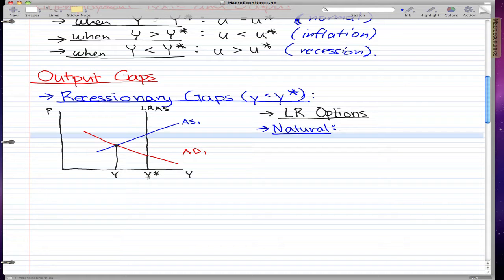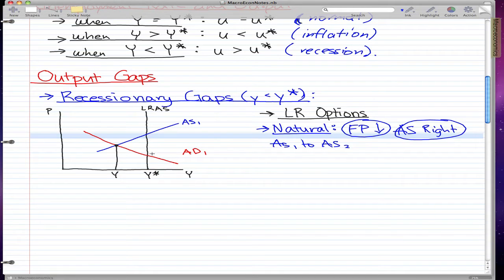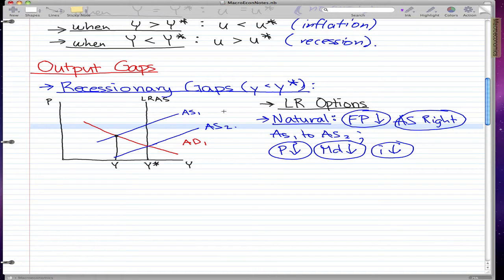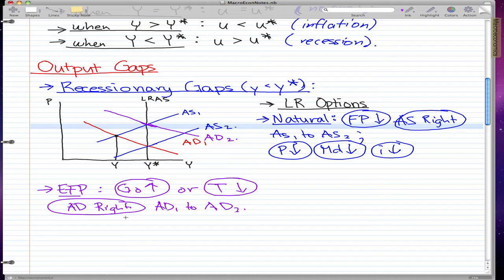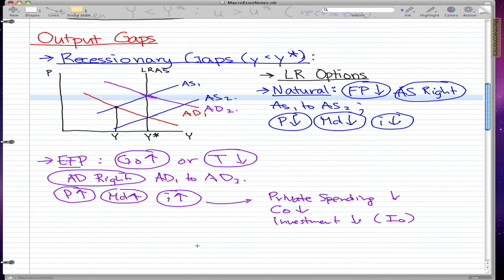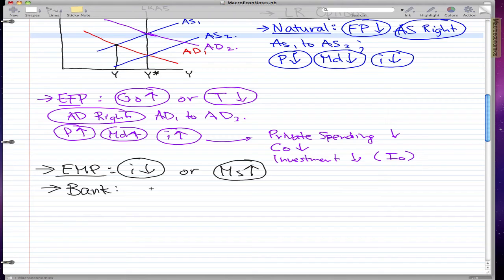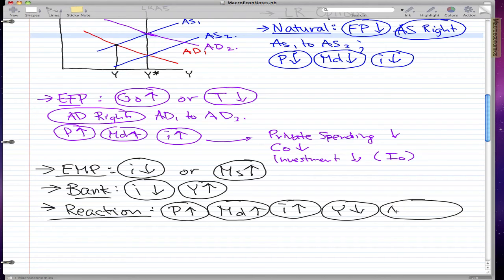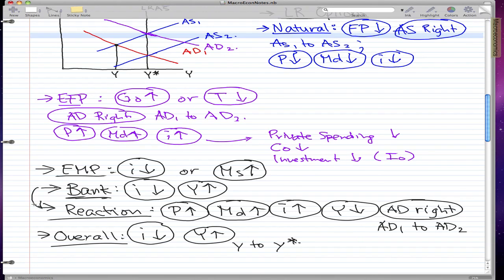Macroeconomics - 55: Output Gaps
Coverage:

Recessionary Gap,
Long run options,
Natural option,
Expansionary fiscal policy,
Expansionary monetary policy,
private spending,
consumption,
investment